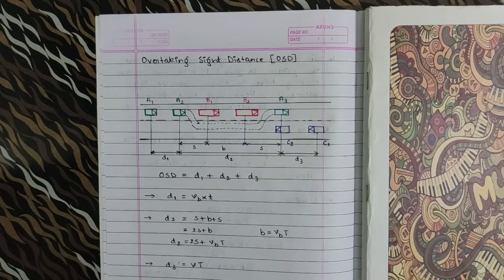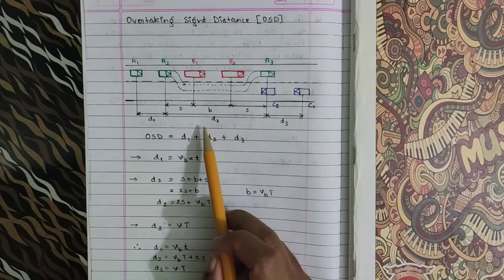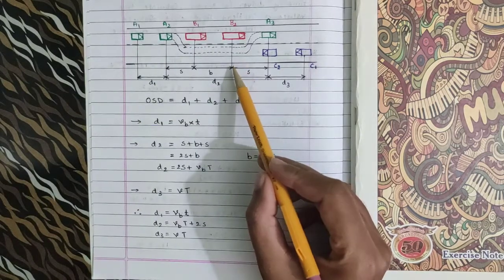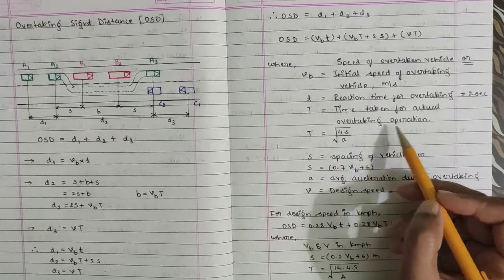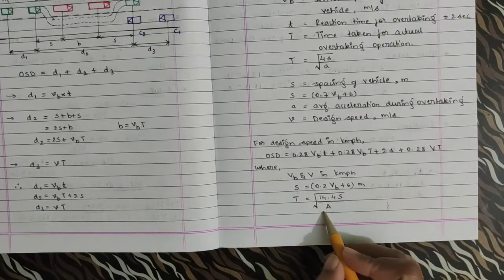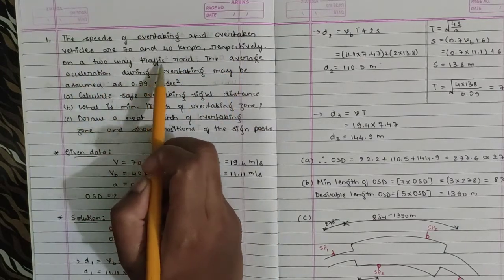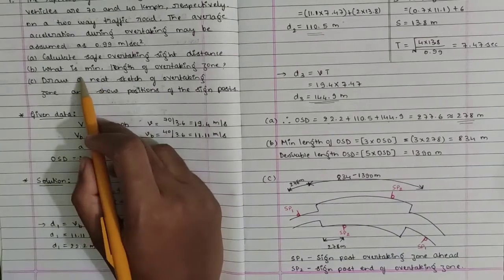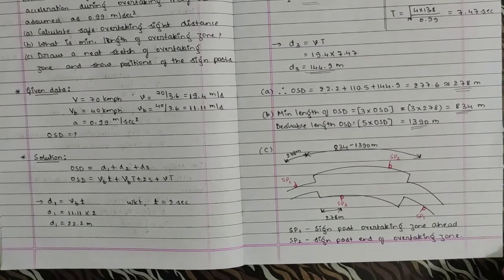Numerical problems on OSD